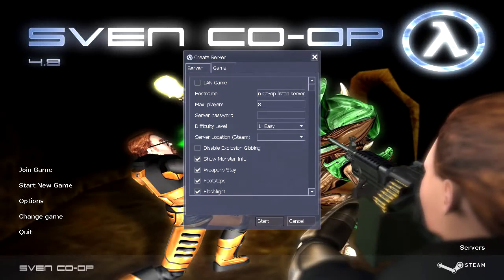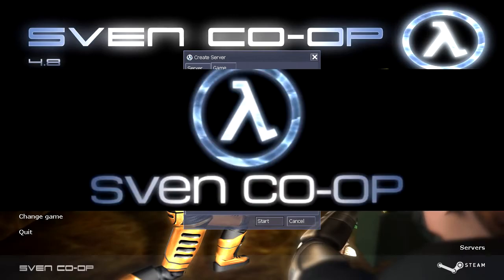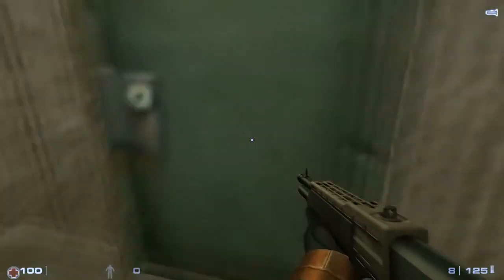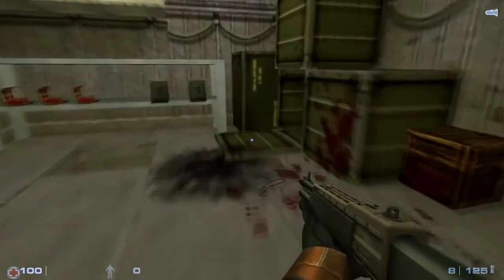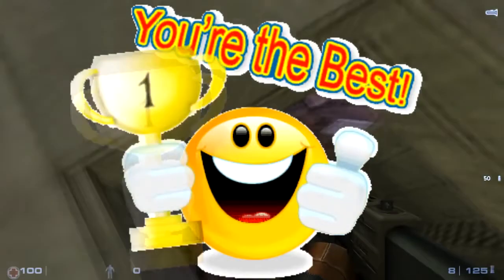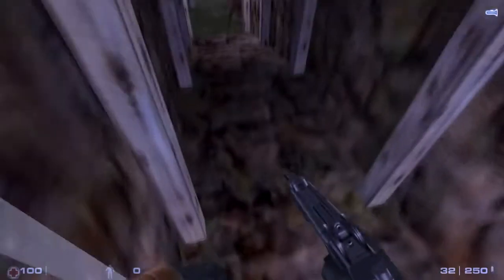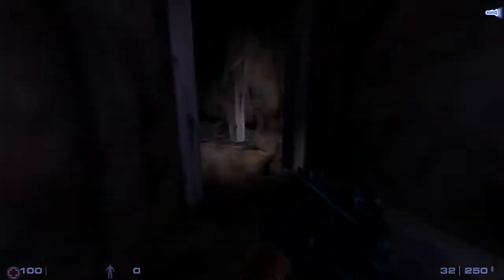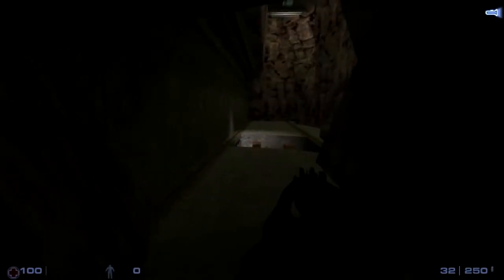Sven Coop Review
Tyler reviews the amazing Gold Source mod, Sven Coop

eOCSc1NamgA